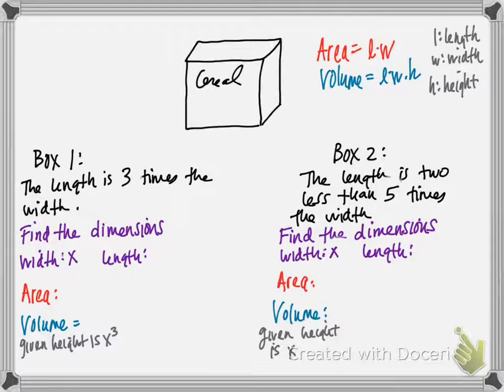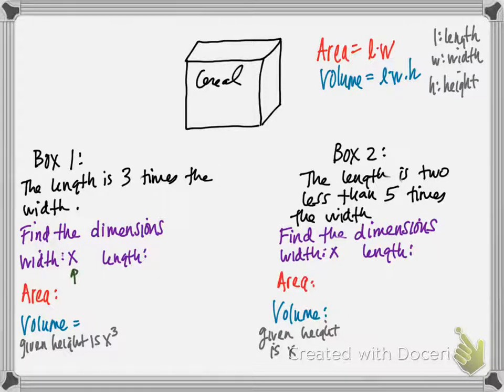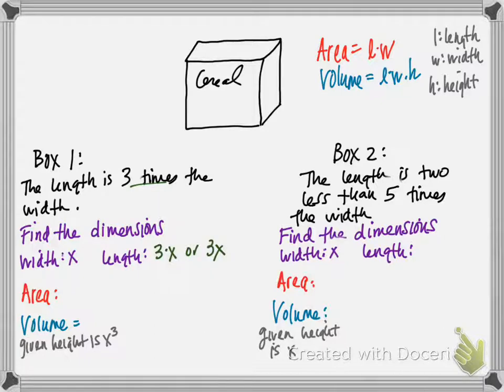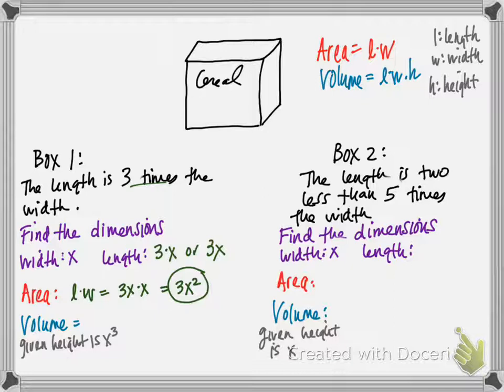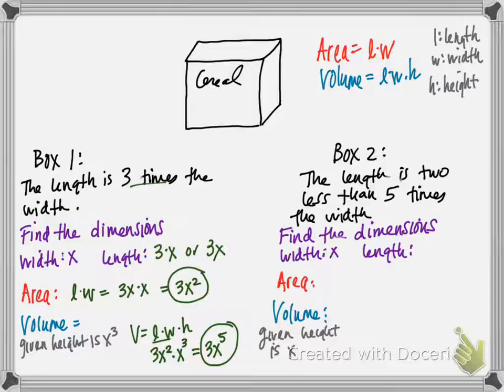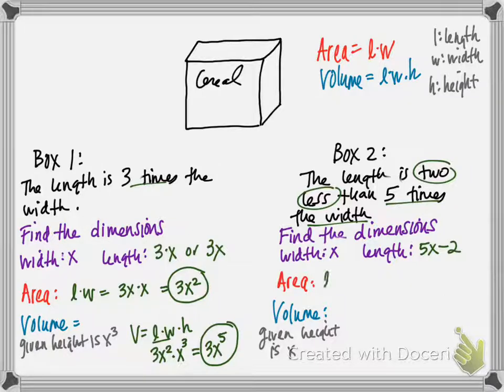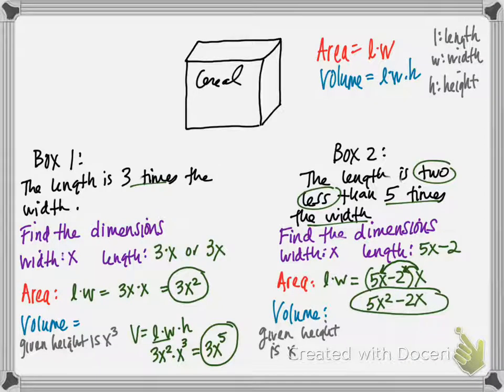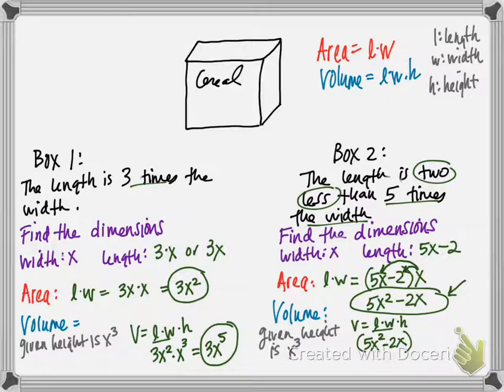Operating with Polynomials: Multiply Cereal Box Application